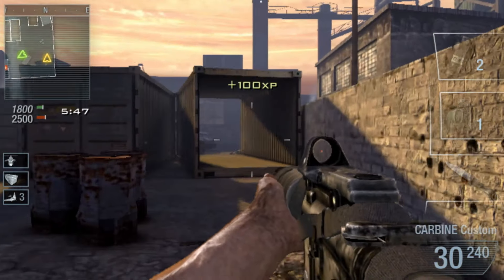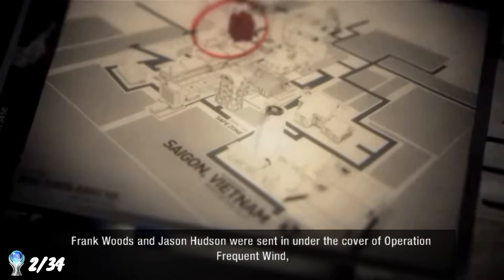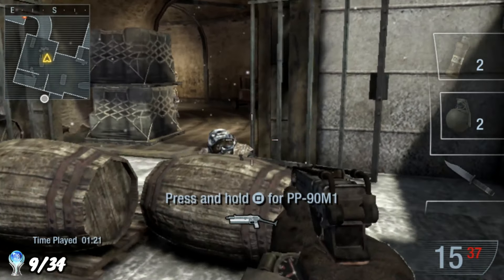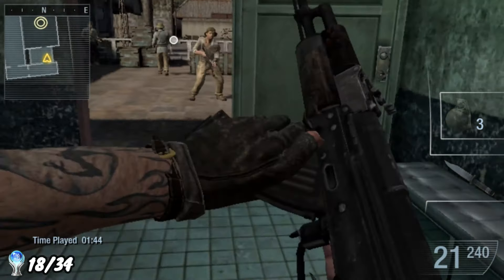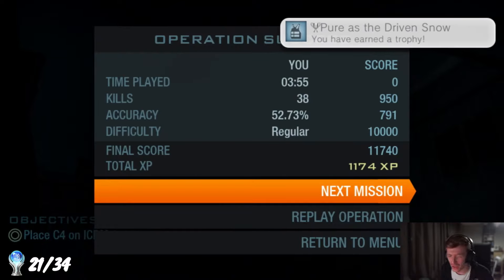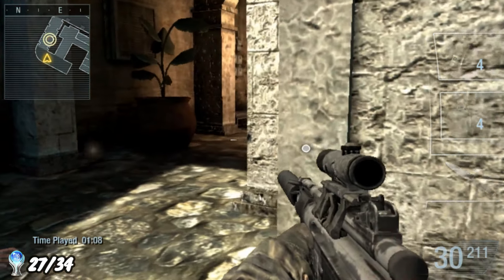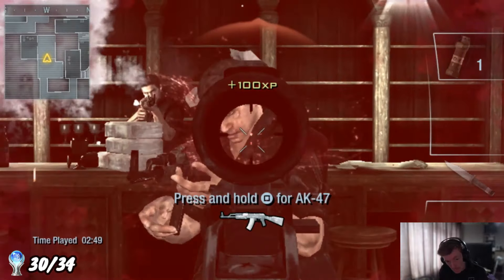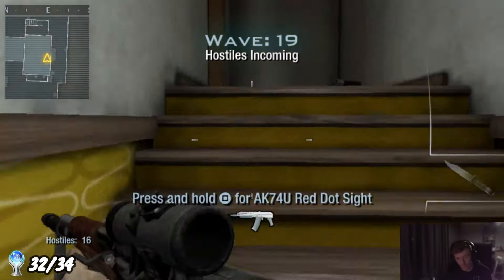Black Ops Declassified's PLATINUM Trophy Destroyed my WILL TO LIVE (PS Vita)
Todays video is the start of Vita Week. A week dedicated to the PS Vita and earning some of the glorious platinum trophies it has to offer! Our first of three videos being the forgotten Call of Duty game; Black Ops Declassified.

00:56 Time Trials
03:00 Operations
12:30 Cleanup
20:34 Veteran
23:11 Hostiles Mode and Platinum

Ignore

platinumtrophy trophyhunter trophyhunting PS5gameplay PS4Gameplay platinum playstation hardestplatinum easyplatinum